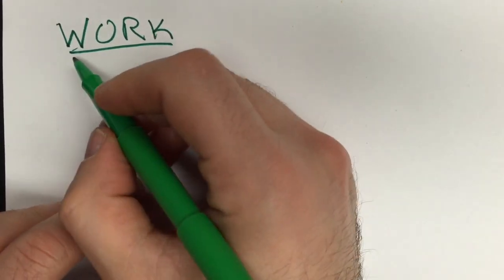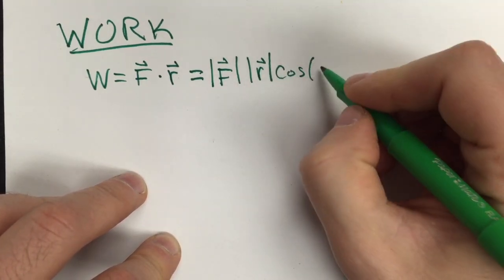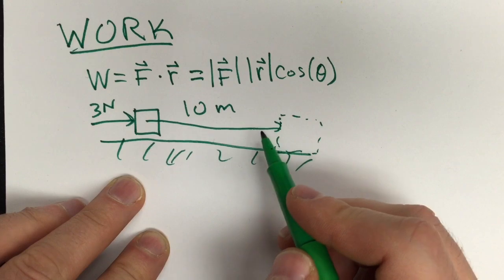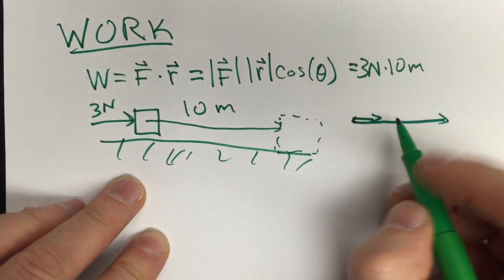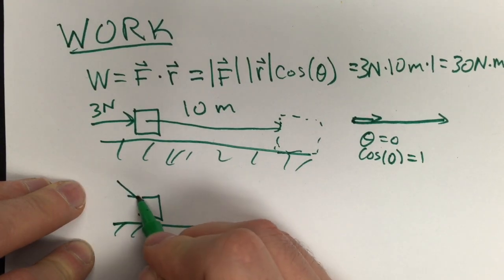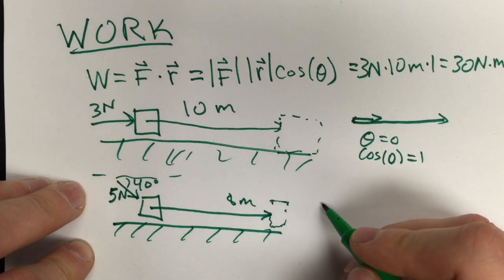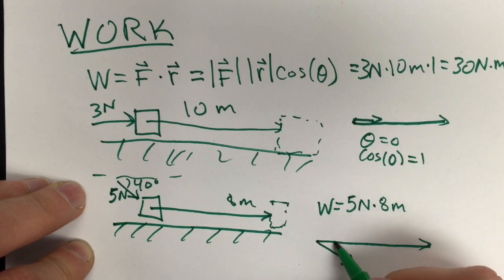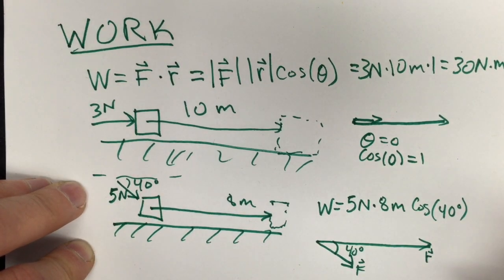Work for a CONSTANT Force